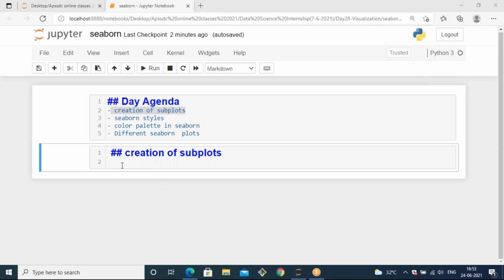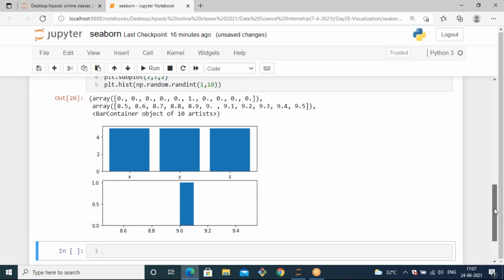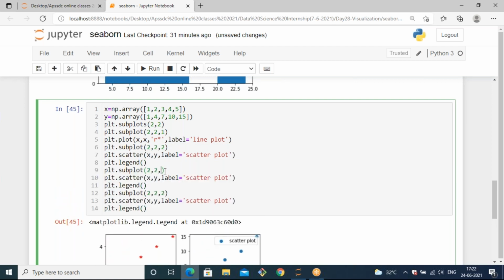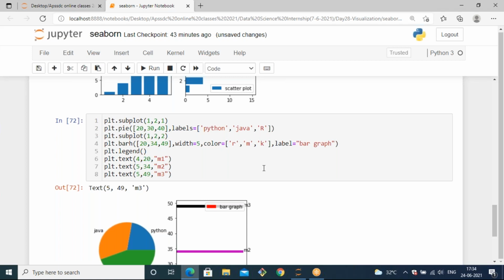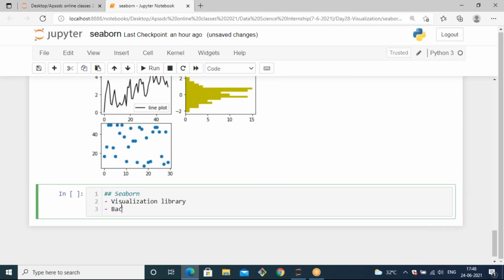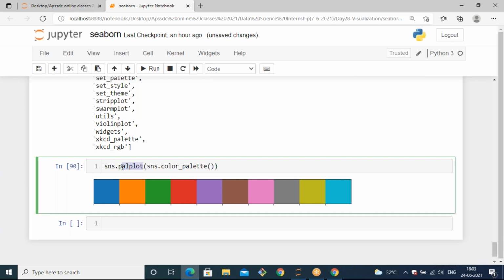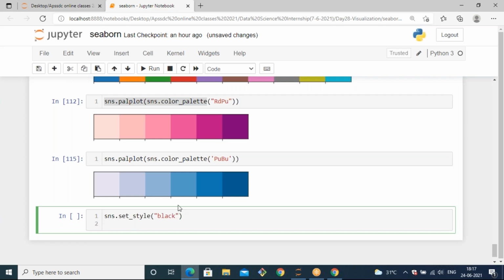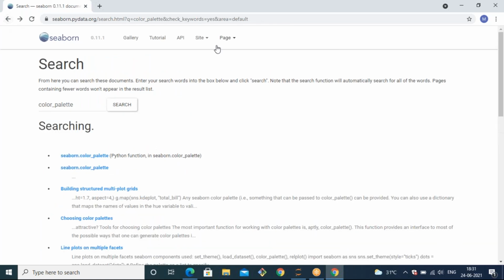Day28 Data Visualization using Seaborn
Hello and welcome this video is all about data visualization using seaborn